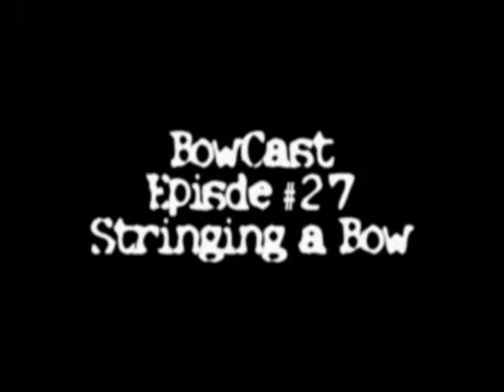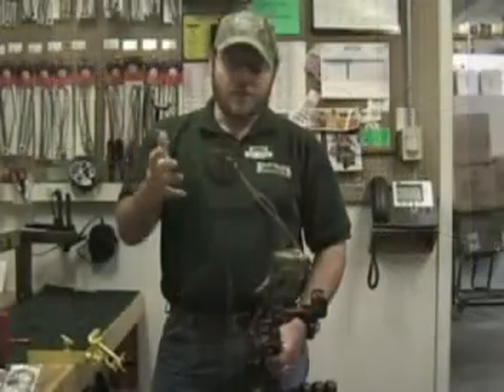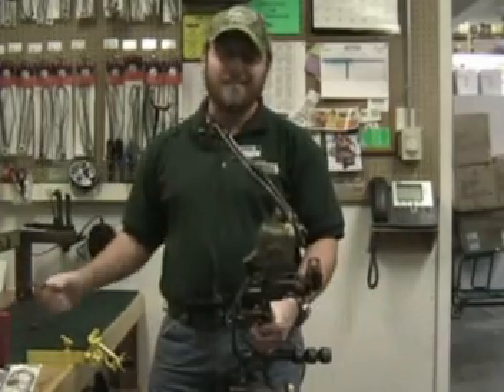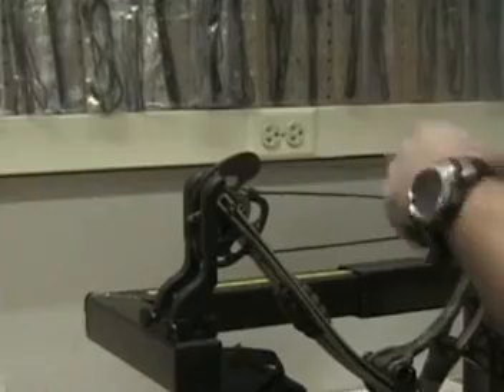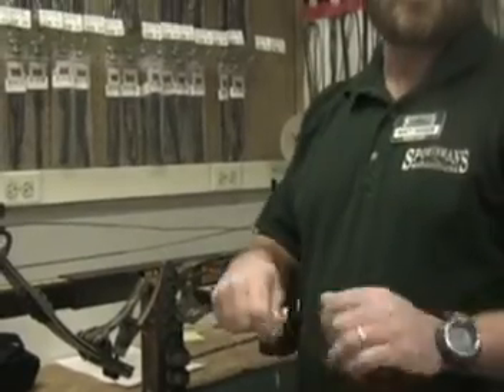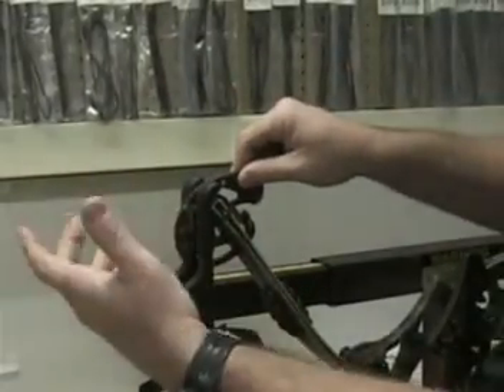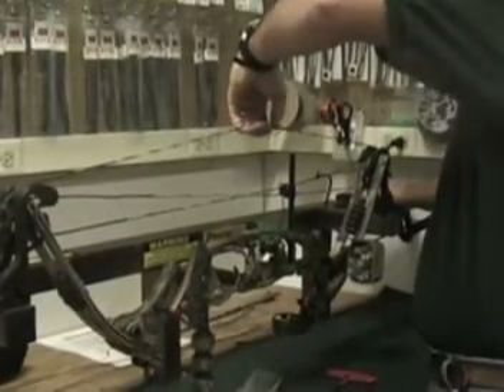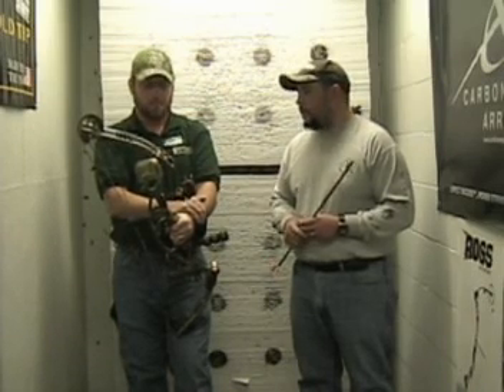BowCast - Episode #27 - Stringing a bow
In this episode of BowCast, Aneal is joined by Matt Hogue from Sportsman's Warehouse in Littleton, CO to go through the process of stringing a bow (Hoyt Vtec cam and a half).  Learn what the process is for stringing this type of bow.